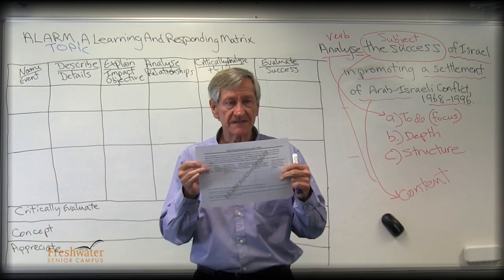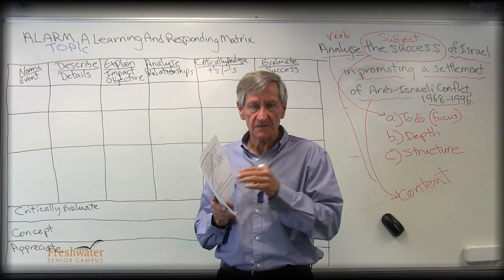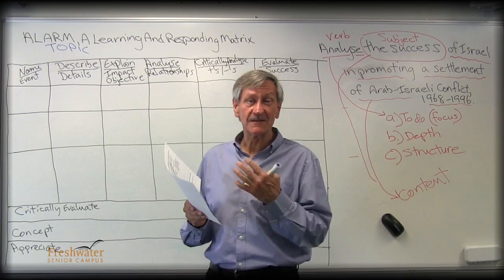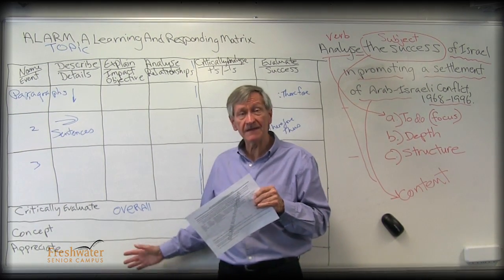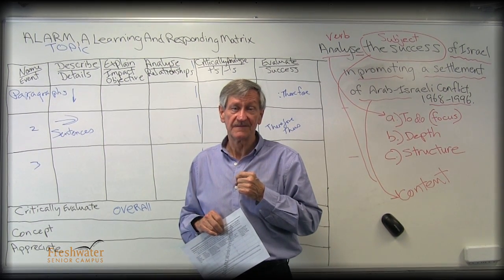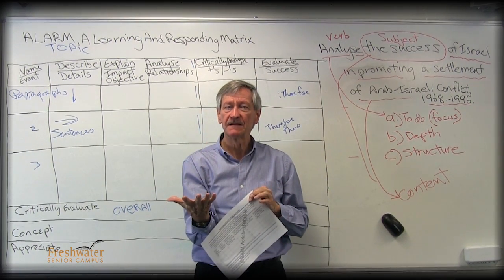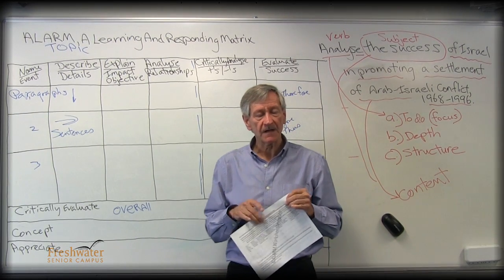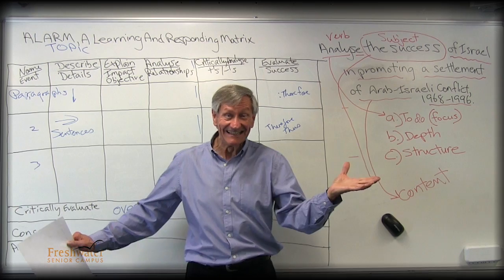09. © ALARM How to Make a Matrix Part 1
Max Woods, the creator of ALARM (A Learning And Responding Matrix) introduces the system designed and developed to help teachers teach students how to learn.